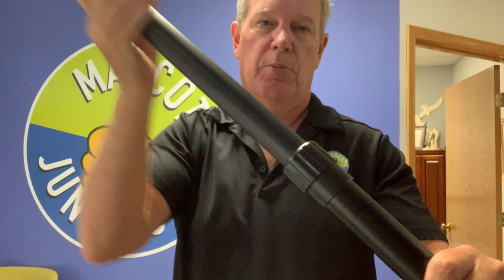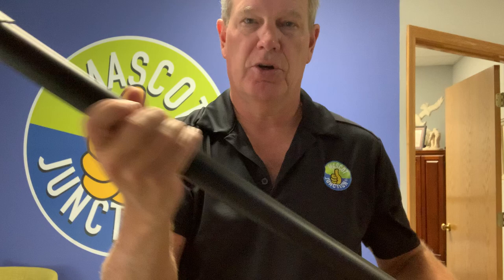Photo backdrop frame - how the vertical extension tubes work.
This shows how the extension tubes of the photo backdrop frame work. A product from Mascot Junction.